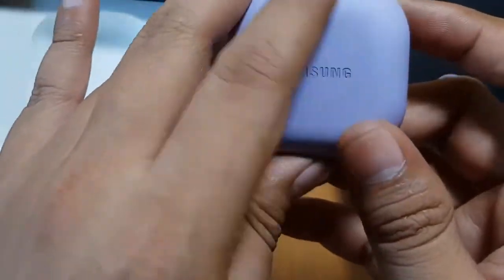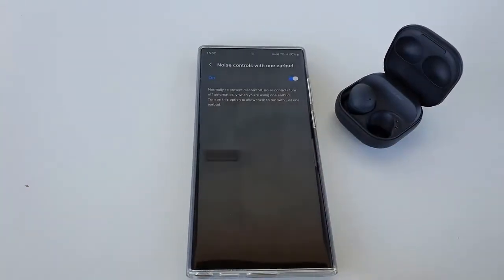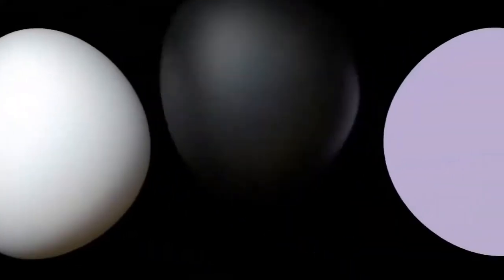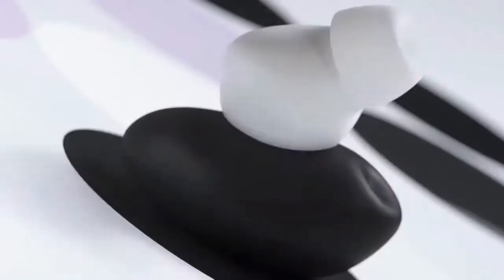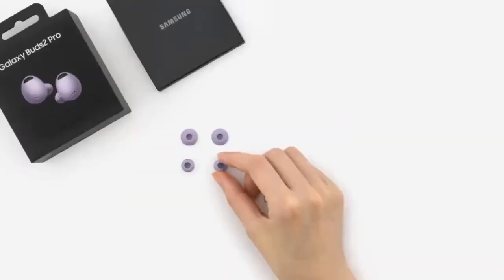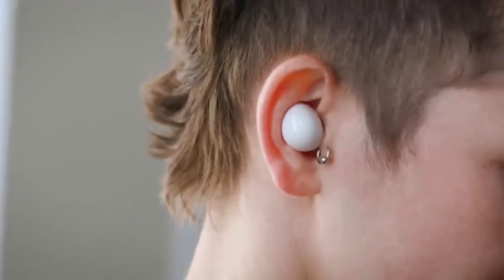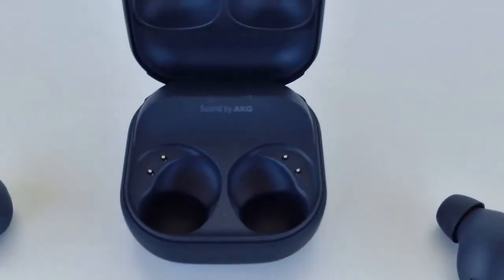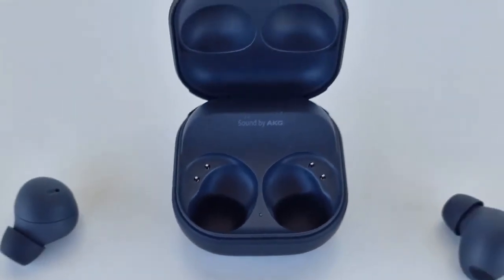Samsung Galaxy Buds 2 Pro is IMPRESSIVE! But... 😮 (vs Galaxy Buds 2) | REVIEW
Great Labor Day Deals ( BUY at Great prices Now)

Reviewing Samsung's Galaxy Buds 2 Pro, fresh true wireless earbuds for 2022 with ANC, 24-bit audio support and strong support for Sammy's other gadgets. This verdict includes a comparison vs the Pixel Buds Pro, two of the best Bluetooth wireless earphones for a premium price.

Samsung Galaxy Buds 2 Pro Review | Better than Pixel Buds Pro?
Why I switched to the Galaxy Buds 2 Pro from Galaxy Buds 2 & Buds Pro
Samsung Galaxy Buds2 Pro unboxing & full review
Galaxy Buds 2 Pro vs Pixel Buds Pro: Which Should you buy?
Samsung Galaxy Buds 2 Pro Hands On | HEAR IT ALL
Samsung Galaxy Buds 2 Pro VS SONY WF-1000XM4 - Sony Slayer?
Galaxy Buds2 Pro vs AirPods Pro: Which is better? Comparison Review + Call Quality Tests
Galaxy Buds 2 Pro vs Galaxy Buds 2: Which should you Buy?

samsung galaxy buds2 graphite,
samsung galaxy buds2 in-ear true wireless earbuds,
samsung galaxy buds2 true wireless anc earbuds,
samsung galaxy bud live en iphone,
samsung galaxy bud gadgetin,
samsung galaxy bud vs galaxy bud pro,
samsung galaxy bud vs galaxy bud plus
galaxy buds 2 pro,
galaxy bud 2 vs airdots 3 pro,
galaxy bud 2 vs beats fit pro,
galaxy bud 2 vs pro deutsch,
samsung bud 2 vs pro deutsch,
galaxy bud 2 vs pro español,
galaxy bud 2 vs huawei freebuds pro,
galaxy bud 2 o pro,
galaxy bud 2 vs pro,
galaxy bud 2 vs pro vs live
samsung buds,
samsung earbuds evolution,
samsung earbuds pro,
samsung ear earbuds 2,
samsung tws,
samsung tws earbuds,
samsung tws4,
samsung tws 2 pro,
samsung tws 5 earbuds review,
samsung tws review,
samsung best tws,
best samsung tws earbuds,
best samsung tws,
samsung tws earphone,
best tws for samsung,
samsung tws headphones,
samsung tws headphones review,
samsung tws headphones only one works
gadget review,
review,
galaxy buds,
Samsung Galaxy Buds 2 Pro,
GalaxY Buds 2 Pro review,
Galaxy Buds 2 Pro vs Galaxy Buds 2,
Best galaxy buds,
galaxy buds 2 vs galaxy buds pro,
best earbuds with bluetooth 5.3,
earbuds with le audio,
galaxy buds2 pro unboxing,
best anc earbuds 2022,
earbuds with multipoint pairing,
earbuds with multiple devices,
earbuds with multipoint,
samsung galaxy buds2 - graphite black,
earbuds anc test,
galaxy buds 2 pro anc test
samsung buds 2 pro,
samsung buds 2 pro review,
samsung galaxy buds 2 pro review,
galaxy buds2 pro,
galaxy buds2 pro review,
samsung buds2 pro,
samsung buds2 pro review,
samsung,
galaxy buds 2 pro unboxing,
samsung buds 2 pro unboxing,
galaxy buds 2 pro vs pixel buds pro,
pixel buds pro,buds 2 pro,
buds 2 pro review,
buds2 pro,best tws earbuds,
best tws 2022,
best earbuds,
galaxy buds 2,
galaxy buds